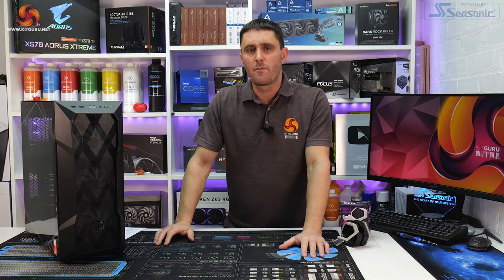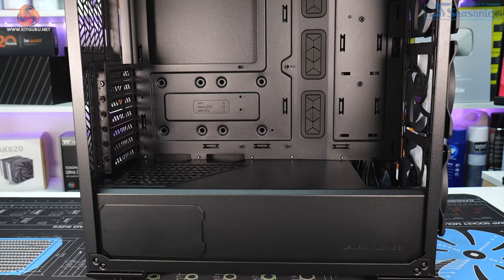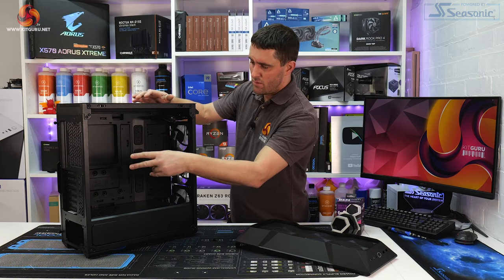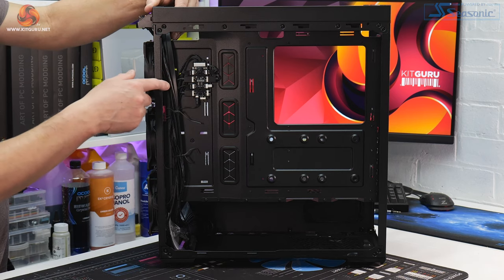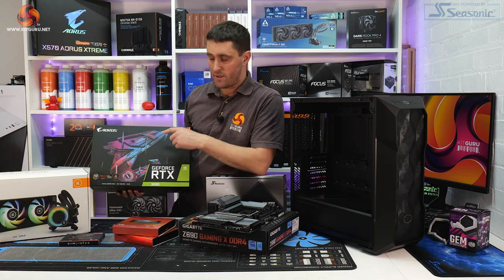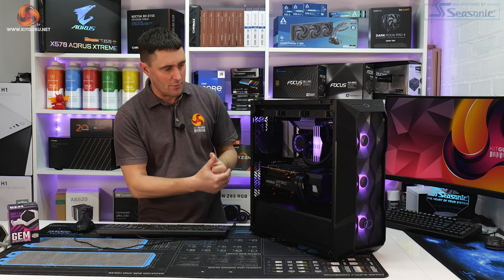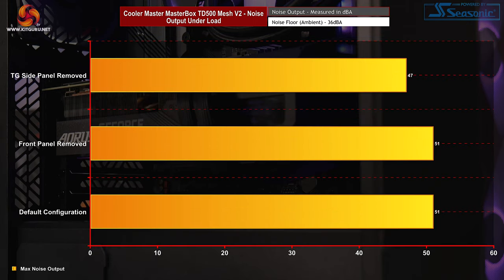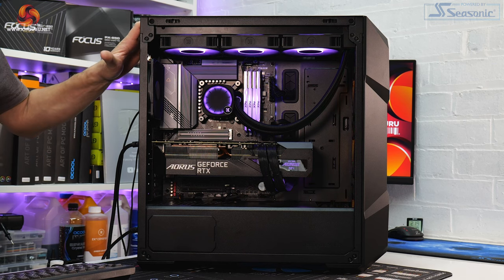Cooler Master MasterBox TD500 Mesh V2 Review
Cooler Master has just announced a refresh to the TD500 Mesh that first launched back in 2020. Today, James puts the updated model through its paces and finds out what this chassis has to offer at the £100 price-point.

Test System Specification:
• CPU – Intel Core i9-12900K
• Motherboard – Gigabyte Z690 Gaming X DDR4
• Memory – 32GB Kit (4 x 8GB Modules)  XPG Spectirx D50 Extreme DDR4-4800
• Graphics Card – RTX 3080 Aorus Master 10G
• Storage – 1TB PNY XLR8 Gaming CS3040 PCIe Gen4 M.2 NVME SSD
• CPU Cooler – EK-Nucleus AIO CR360 Lux D-RGB (360mm AIO)
• Power Supply – Seasonic Focus PX-850 850W 80+ Platinum
• Chassis – Cooler Master MasterBox TD500 Mesh V2 black
• Chassis Fans – Stock Cooler Master CF120 ARGB

00:00 Start
00:37 Intro
01:44 What’s new vs V1?
02:47 Front and side panel
03:59 Mobo tray area
04:55 Radiator / cooler support
06:03 A word on GPU support
07:28 Rear / PSU shroud
09:08 Removable top panel
10:10 Behind the mobo tray
12:43 Feet and bottom of the case
13:03 Cooler Master GEM
15:03 Test hardware
17:02 Build Timelapse
21:25 James’ thoughts on the build
23:11 Thermal testing
24:51 James’ minor issues
27:39 Closing thoughts

KitGuru uses a variety of equipment to produce content:
As of May 2019: